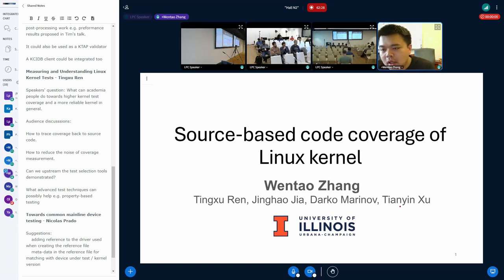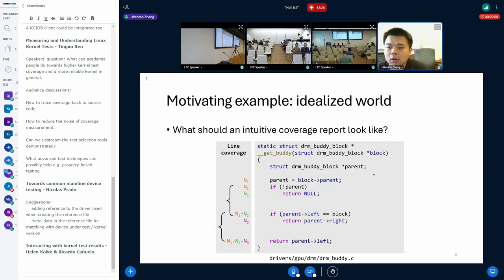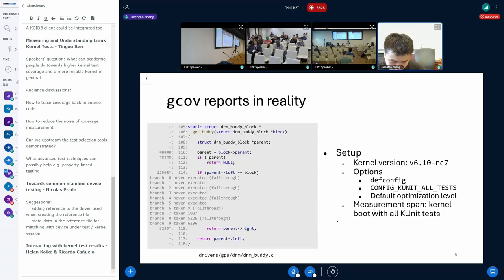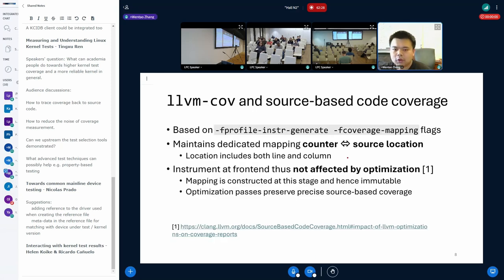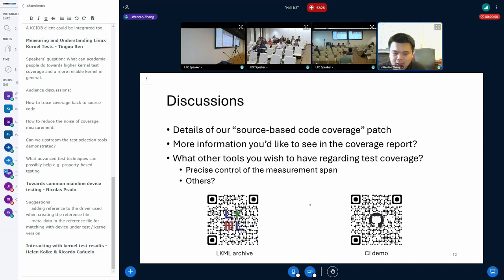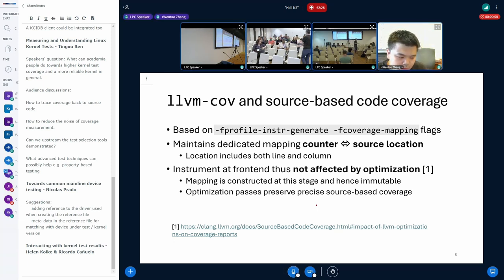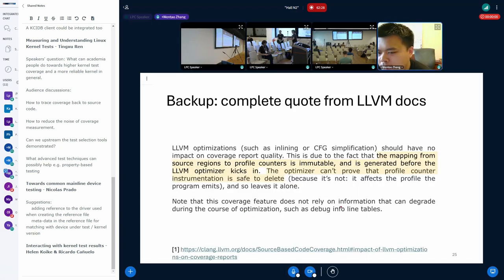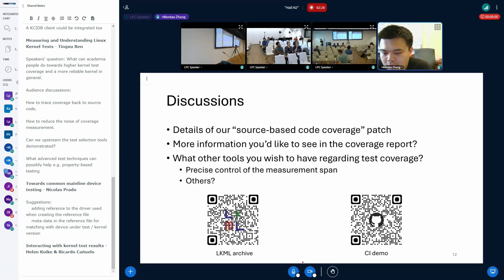Source-based code coverage of Li..- ZHANG Wentao, REN Tingxu, JIA Jinghao, MARINOV Darko, XU Tianyin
Source-based code coverage of Linux Kernel - ZHANG Wentao, REN Tingxu, JIA Jinghao, MARINOV Darko, XU Tianyin